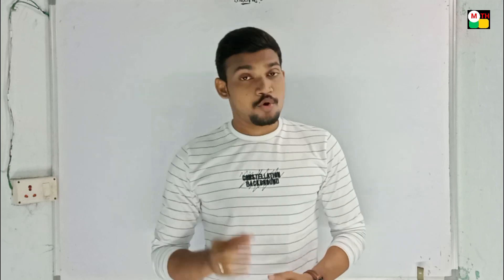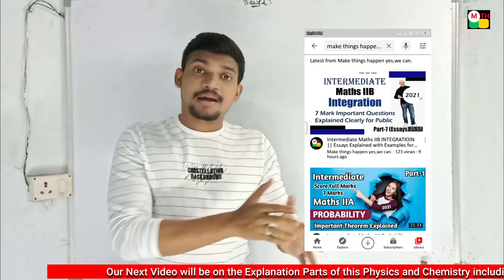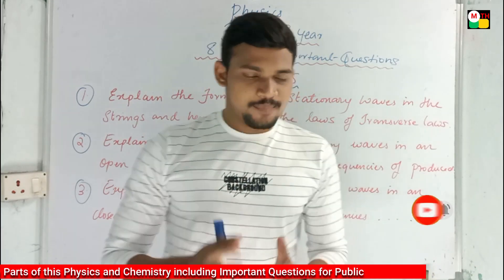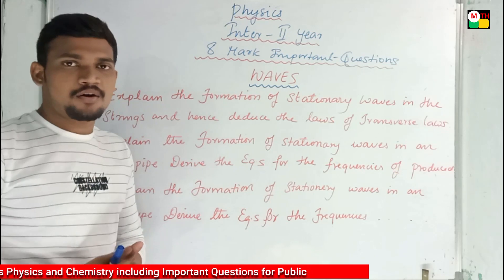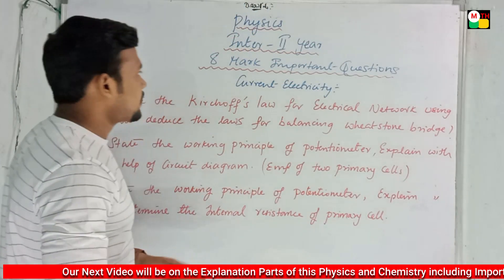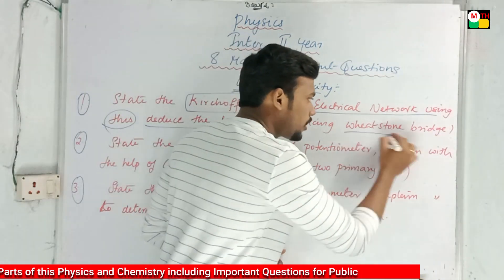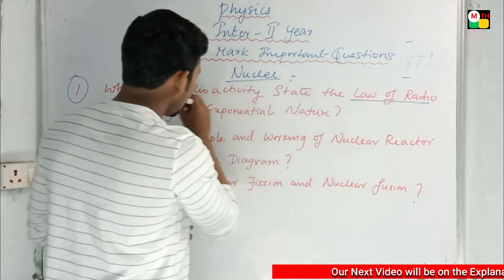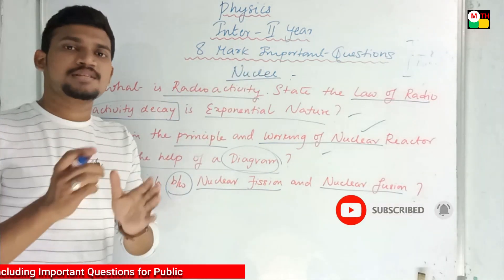Intermediate II Year Physics 8 Mark Important Questions for Public || 2021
K.Haresh,
Maths Trainer,
Comment your doubts, before that if you have not liked this video please